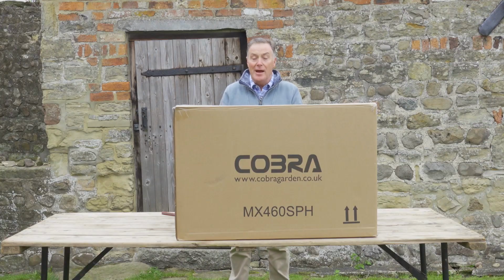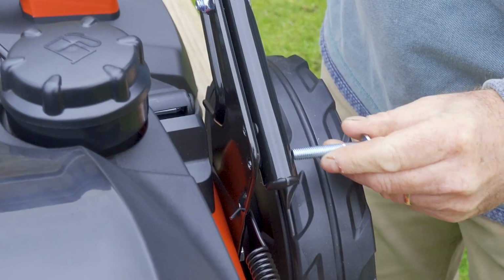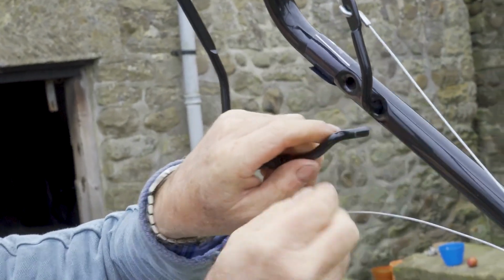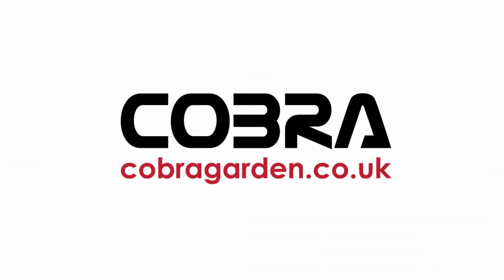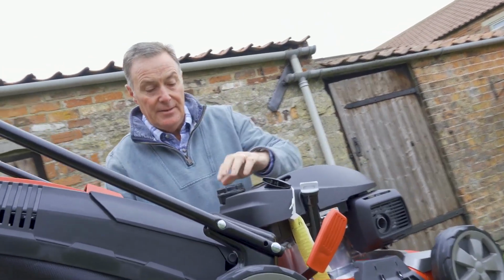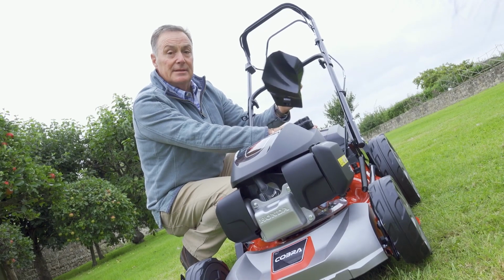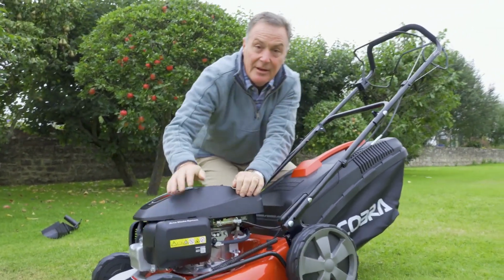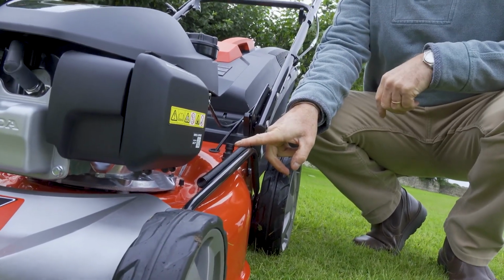Getting Started - MX460SPH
18” S/P Lawnmower Powered by Honda